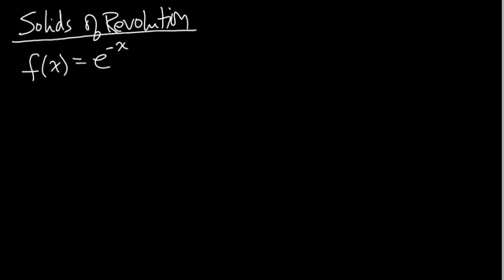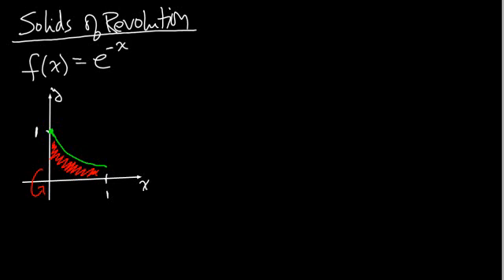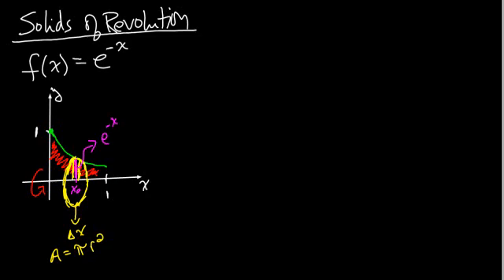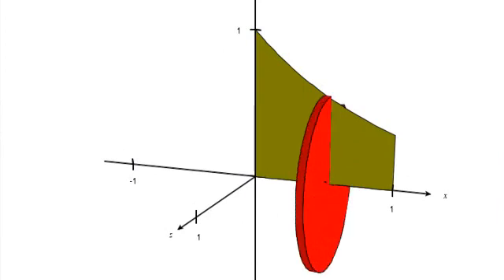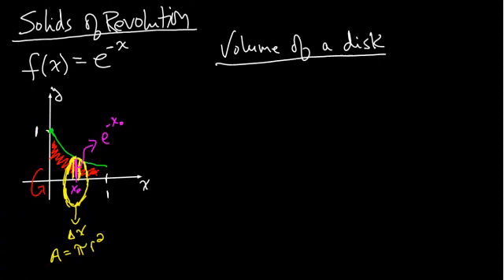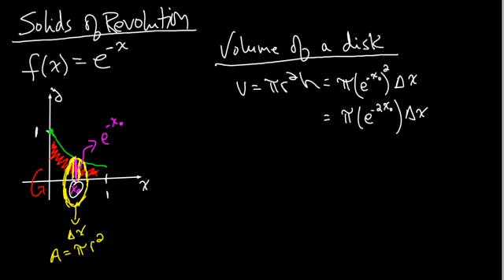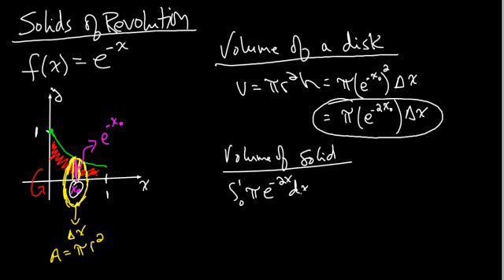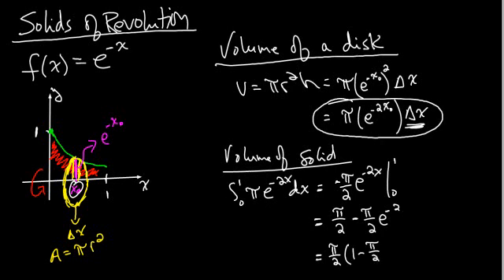Solids of Revolution